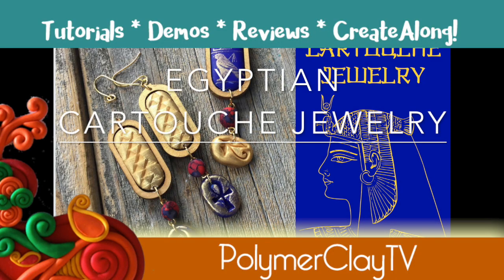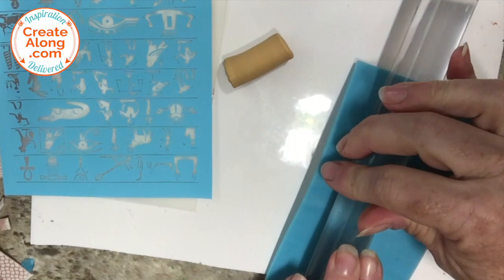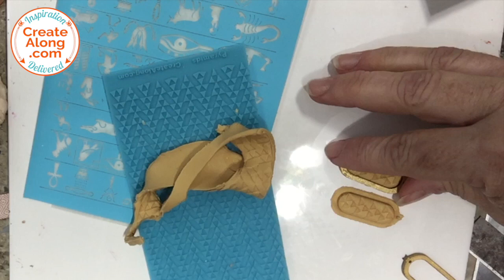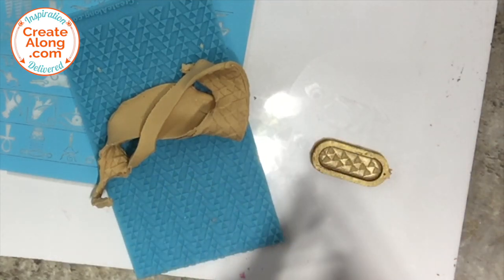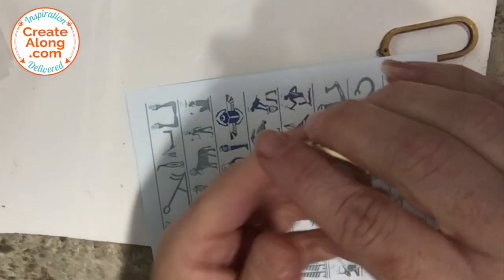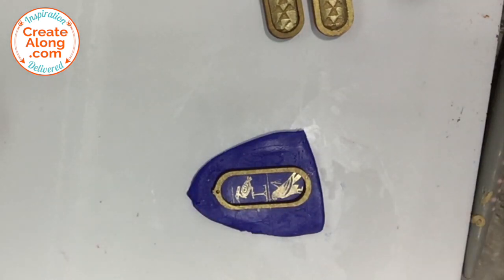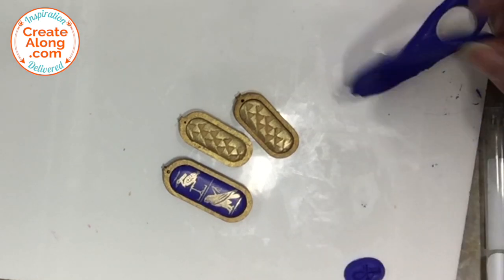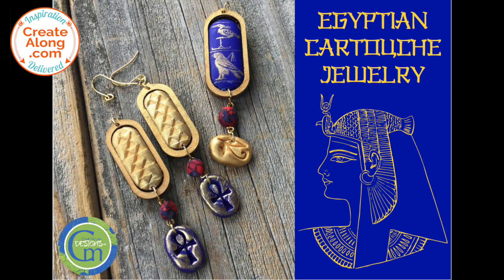Make Egyptian Cartouche Inspired Polymer Clay Jewelry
Cindi McGee shares a tutorial for making Egyptian Cartouche inspired jewelry with polymer clay.  Did you know we have a monthly subscription box of products?  Each month is a different theme. When you subscribe to the CreateAlong Box you not only get the box of awesome products, but you get a monthly .pdf with tutorials like this one to inspire your creativity.  Win-win!